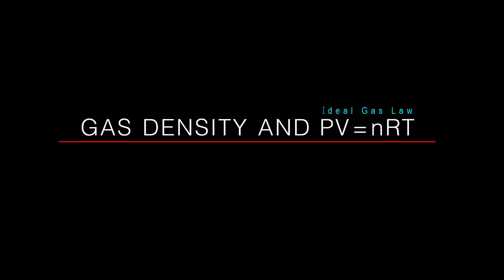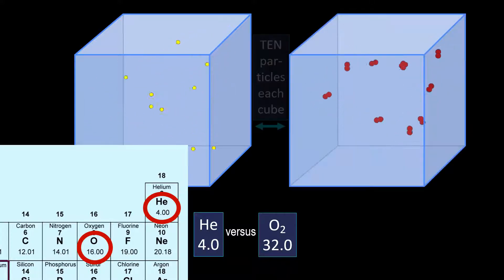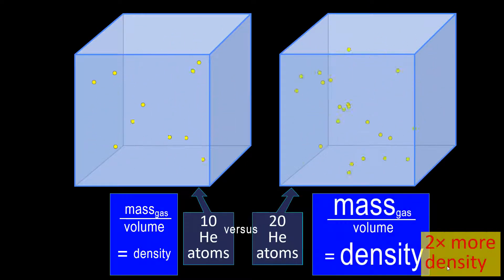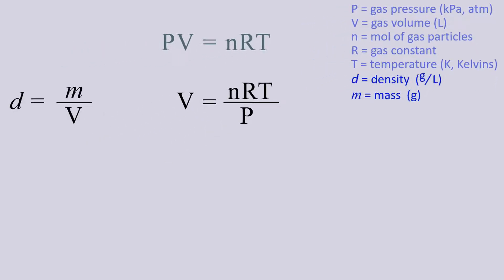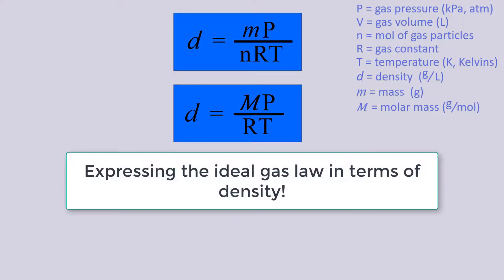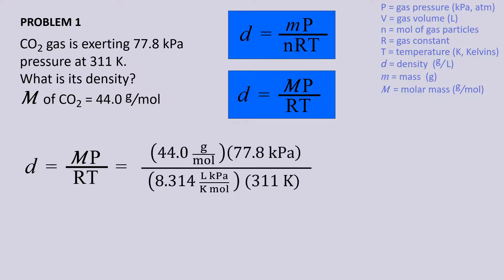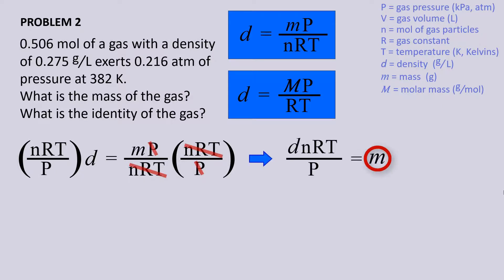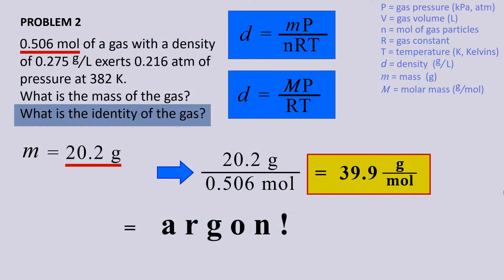Gas density and PV=nRT, the ideal gas law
What is gas density and how does it fit mathematically into PV=nRT? Also included are two practice problems using d=mP/nRT and d=MP/RT including molar mass and identifying the gas.